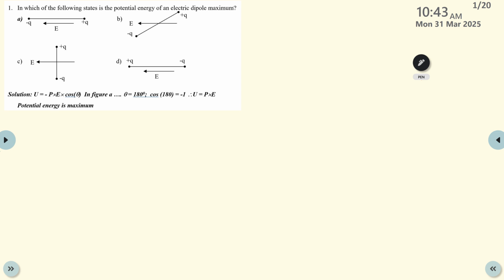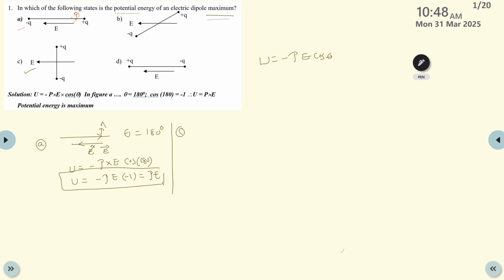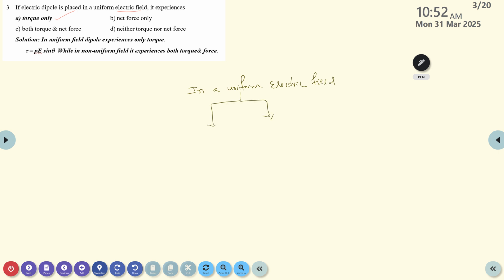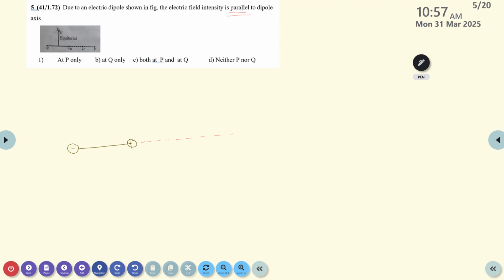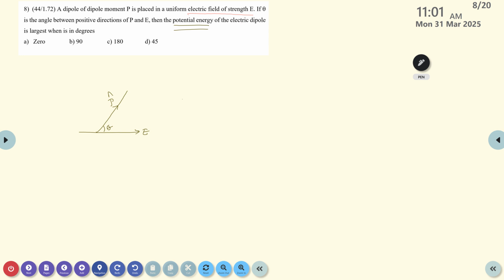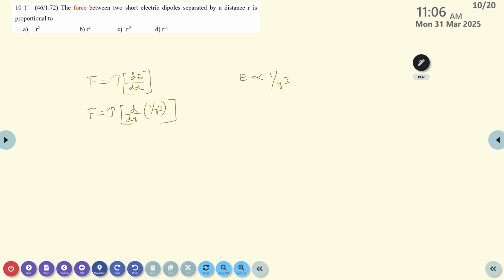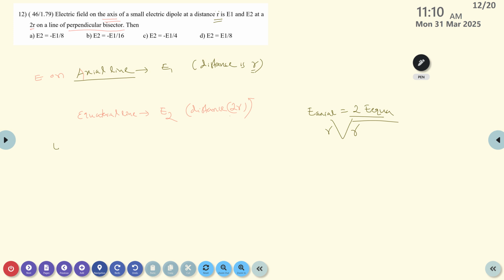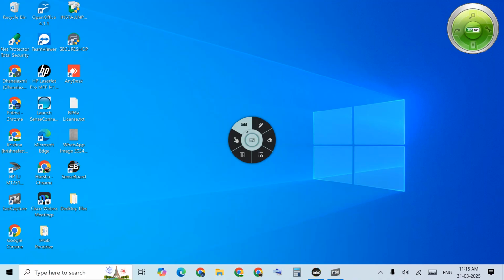Dipole1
Electric Dipole Problems for NEET